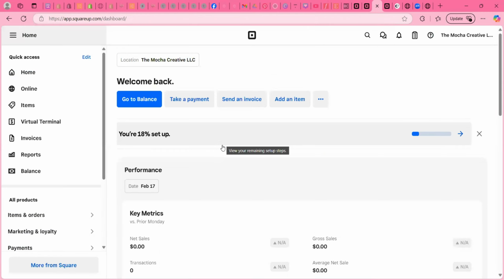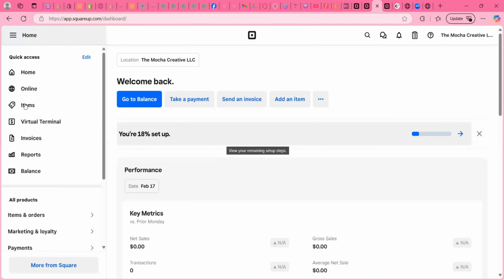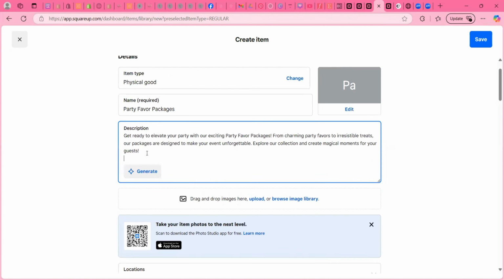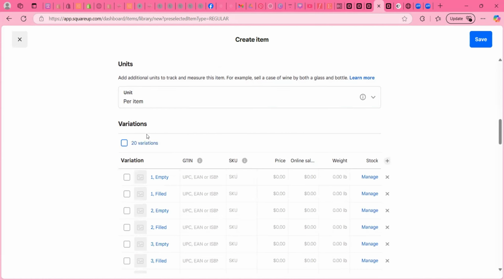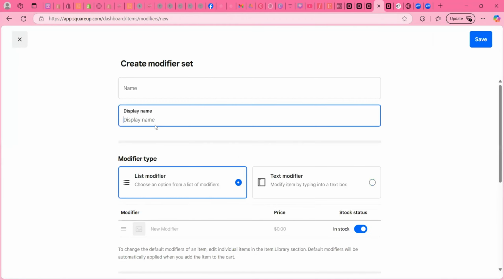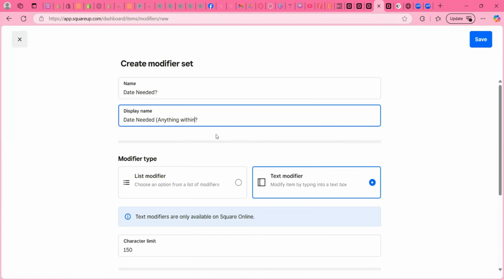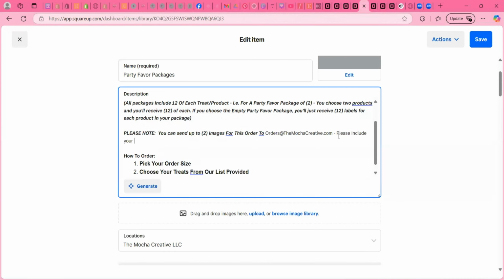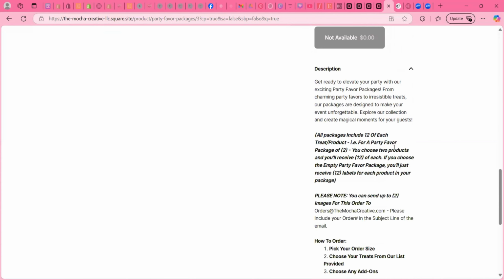How To Set Up Your Party Favor Products In Square